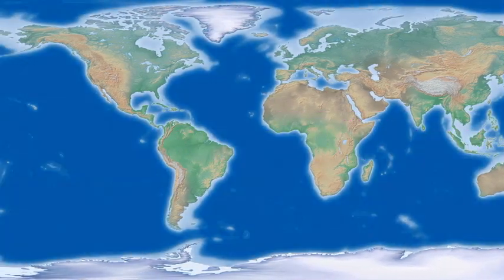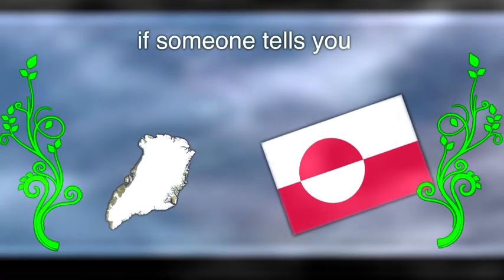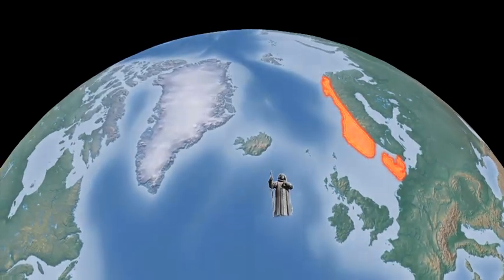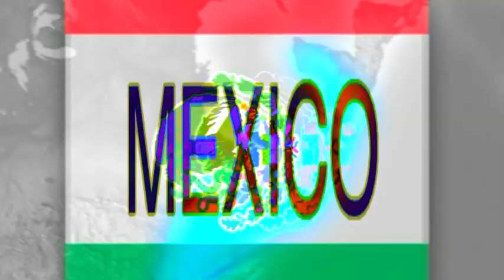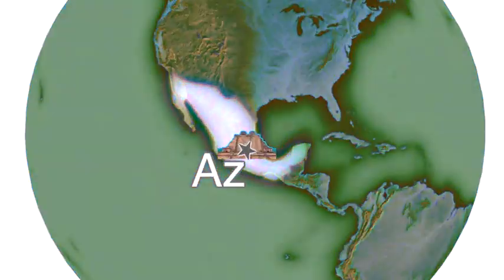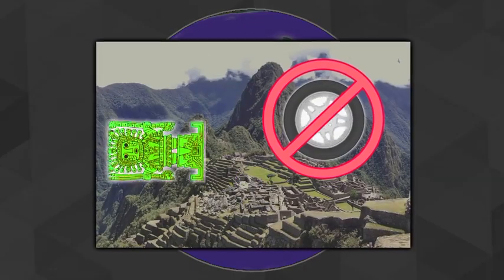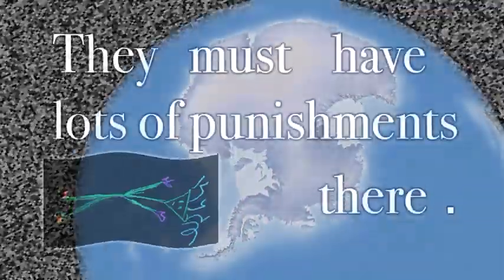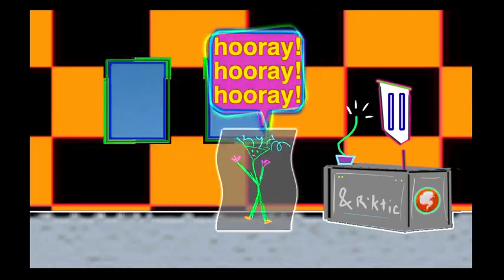wild frolicking adventures of informational education